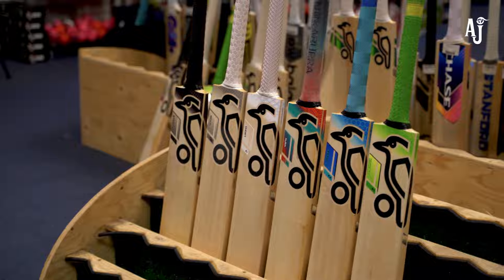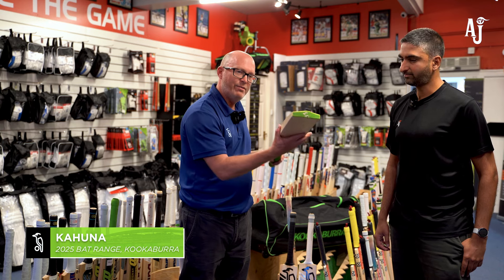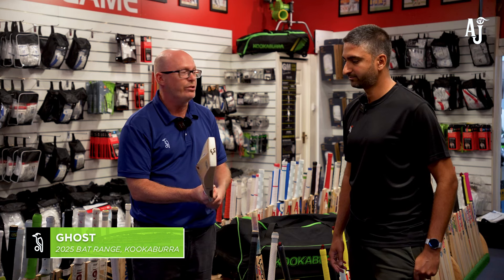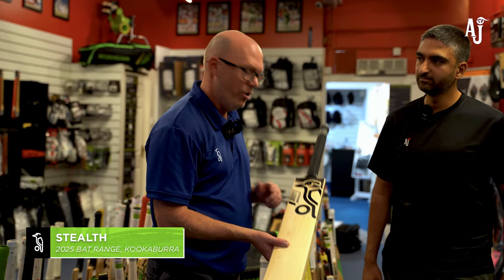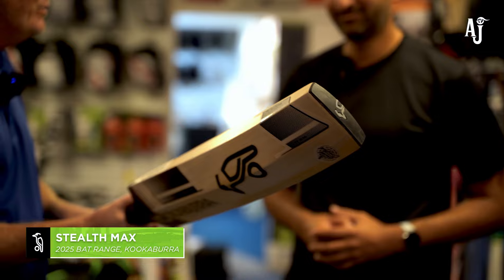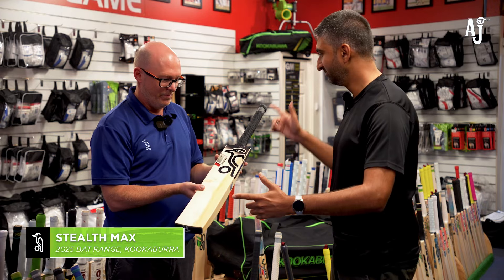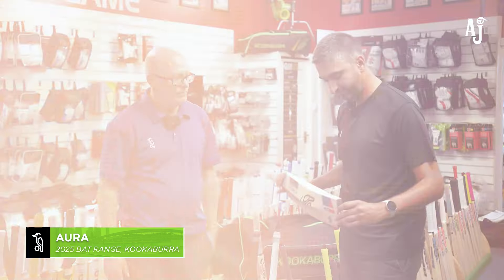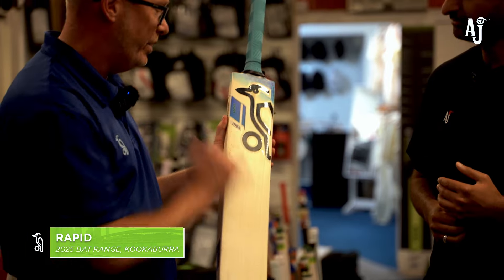2025 Kookaburra Cricket Bats Range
The latest range of the Kookaburra 2025 cricket bats range review with Kookaburra's Scott McLeonards.

Check out the latest products online on ajsports.co.uk

We highly recommend coming into one of our stores to try out the bats as the weight and balance on each one will vary from one bat to another.

We are based in London with three stores in Kingston, Clapham and Harrow.